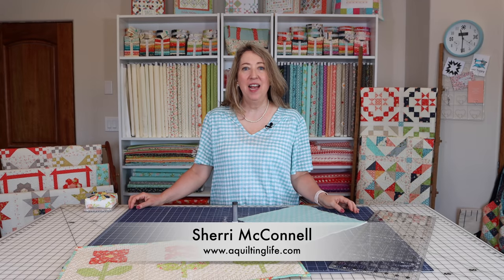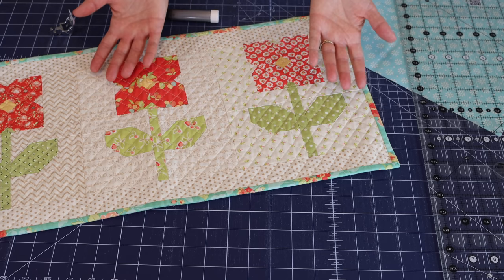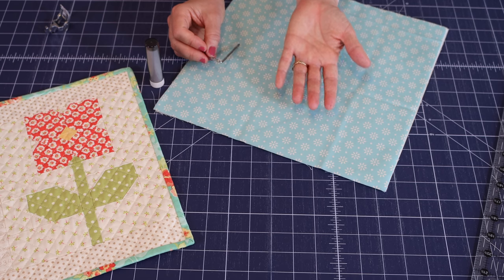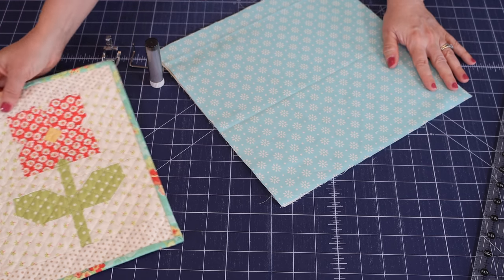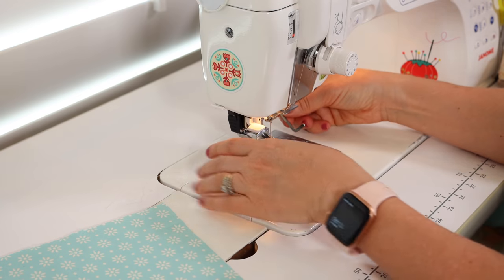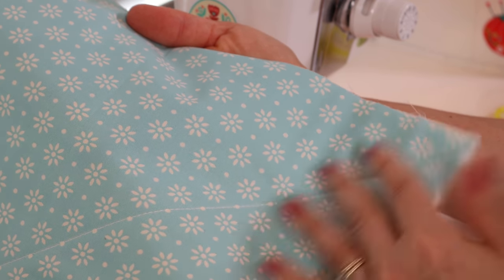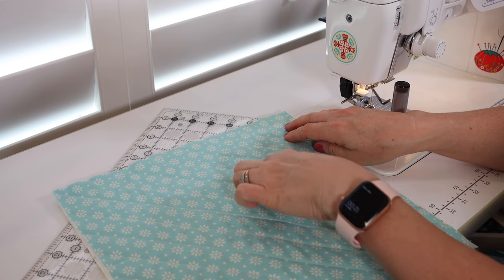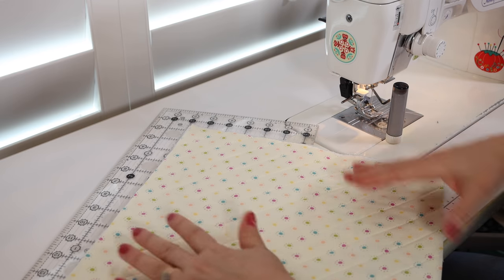Cross Hatch Quilting Tutorial | A Quilting Life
Learn how to do cross hatch quilting and straight line quilting on your home machine.

Read the blog post that goes along with this video

Sherri McConnell